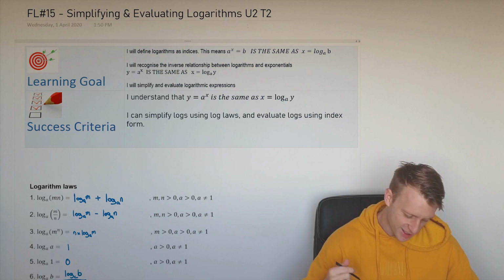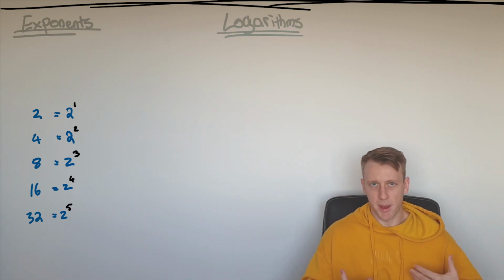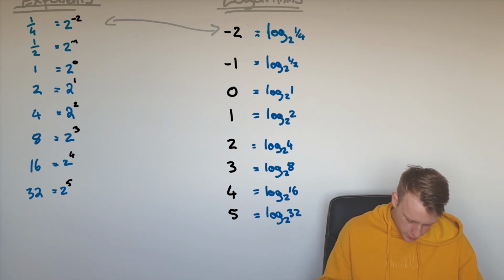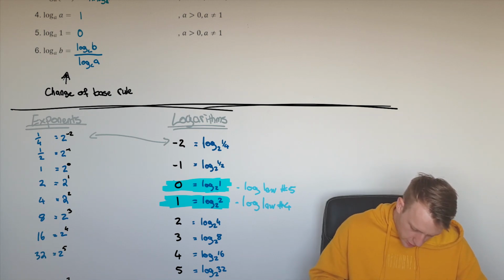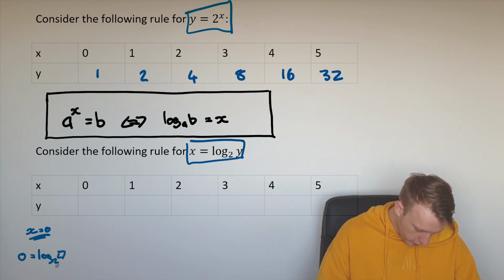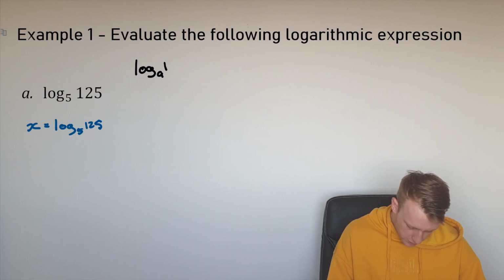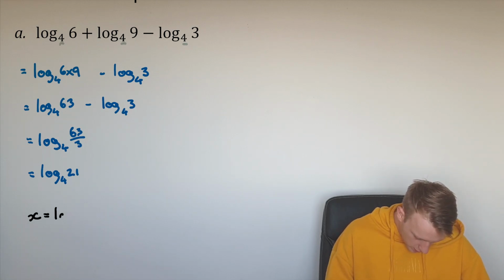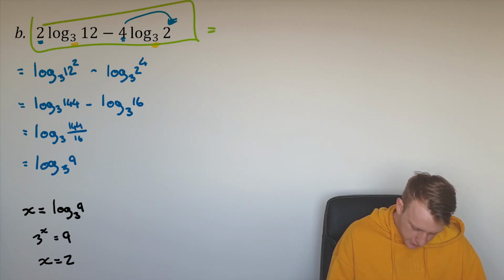How to Simplify Logarithms | Introduction to Logarithmic Properties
This video explains how to simplify and evaluate logarithms in Year 11 Math Methods, Australia. It is an introduction to using logarithmic properties, and highlights the relationship between logarithms and exponentials.